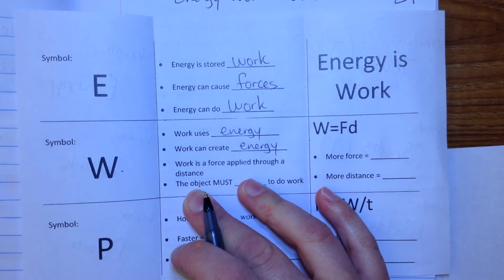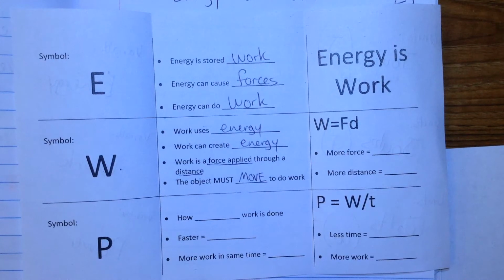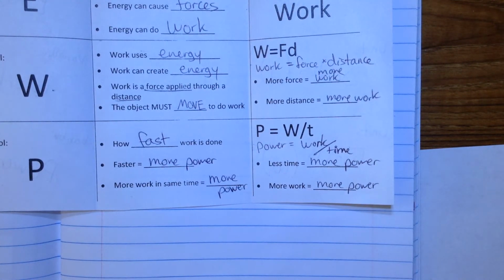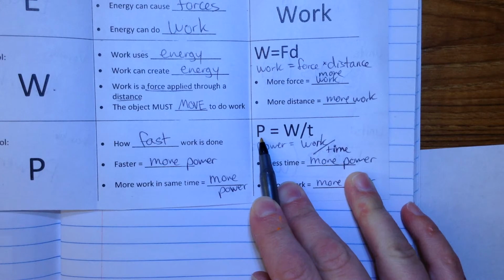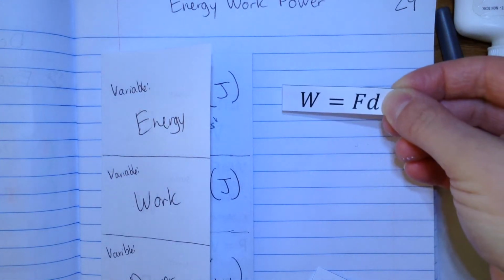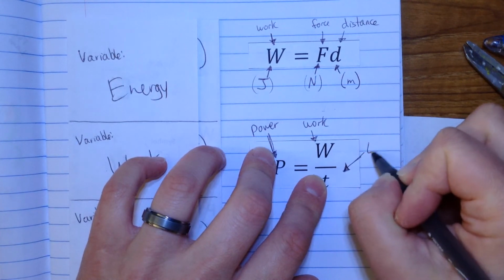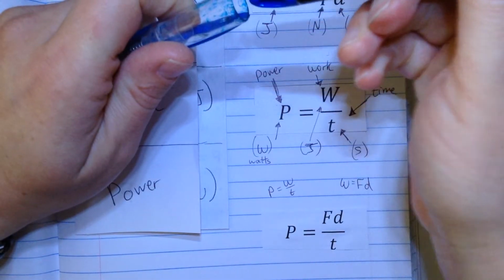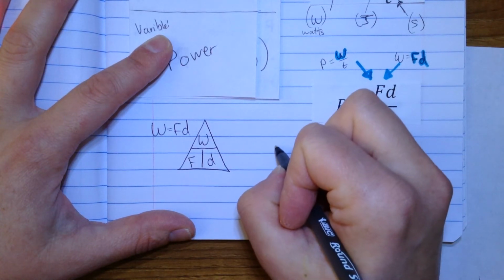29 Energy Work Power